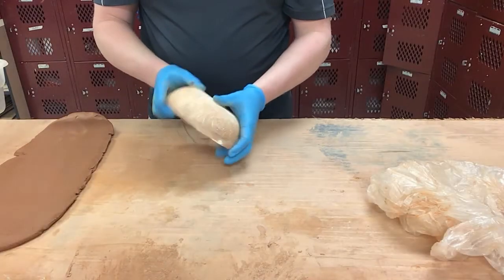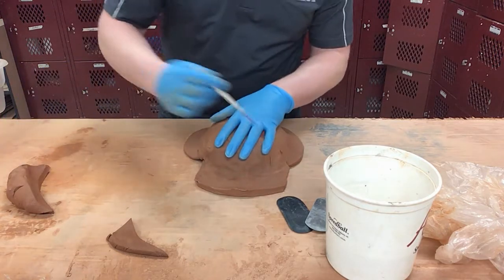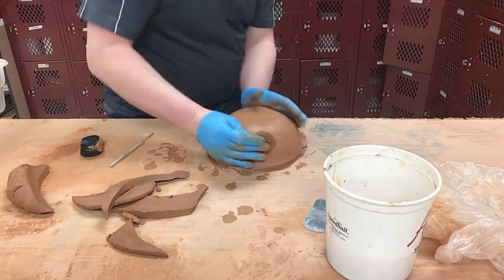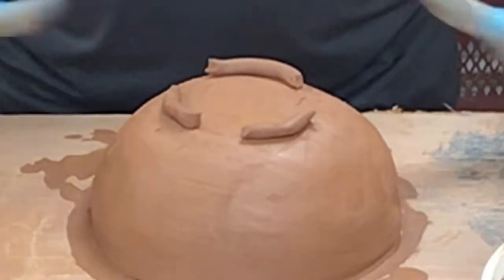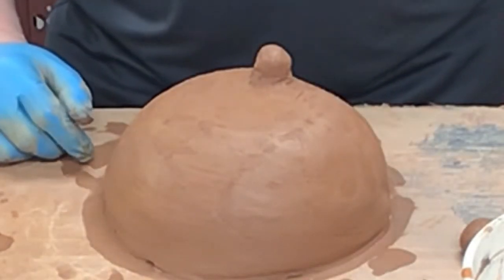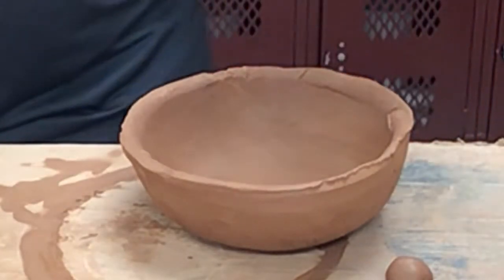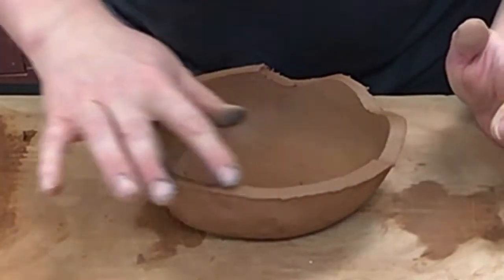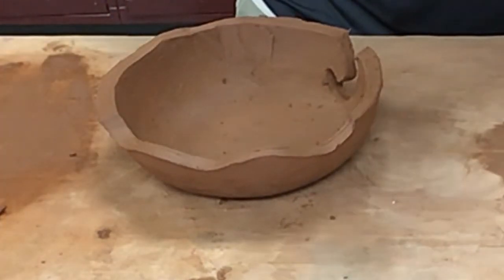Pottery 1: Carved Hump Mold